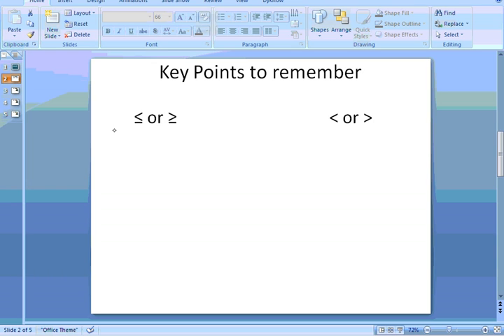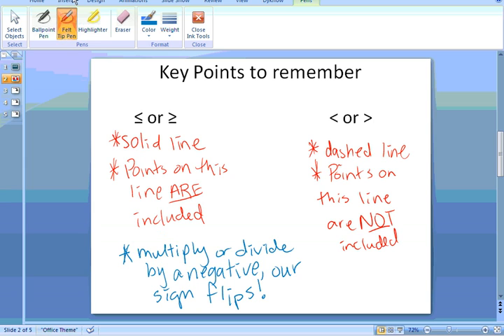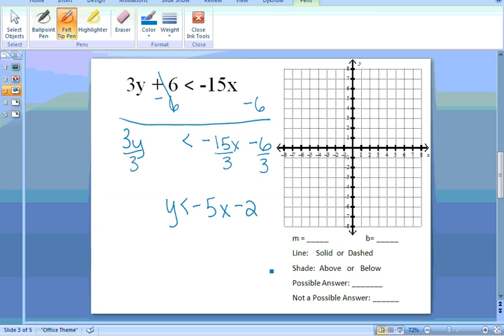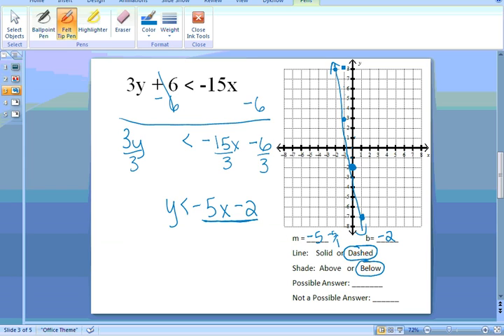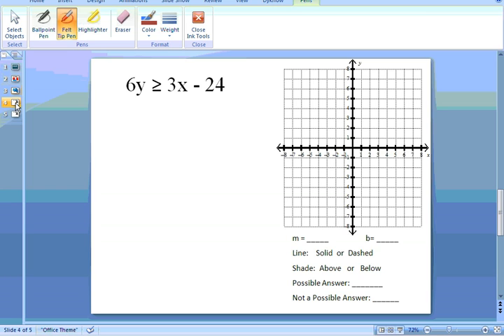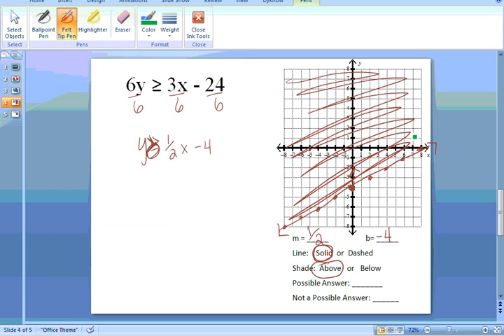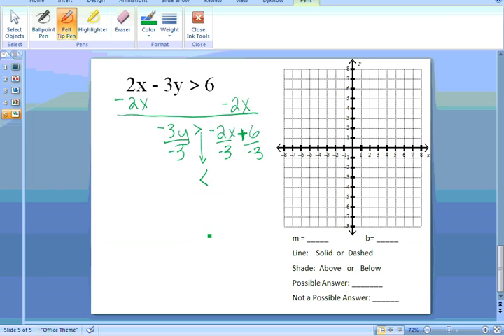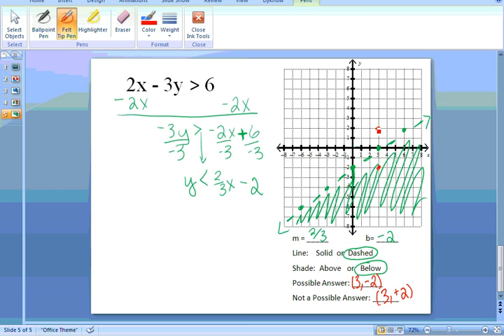Solve and Graph Inequalities